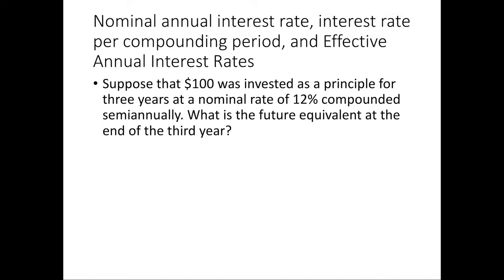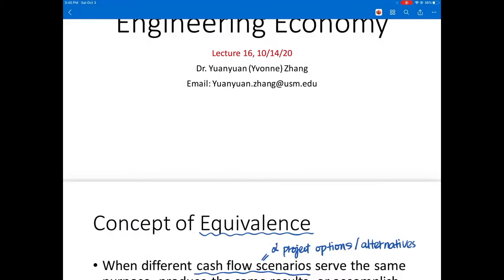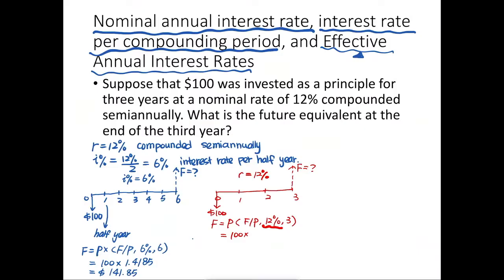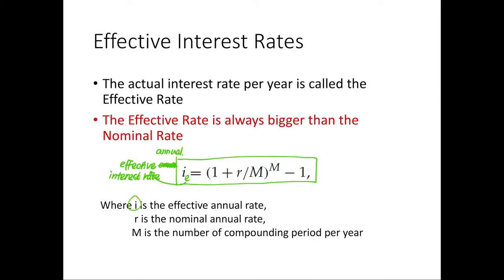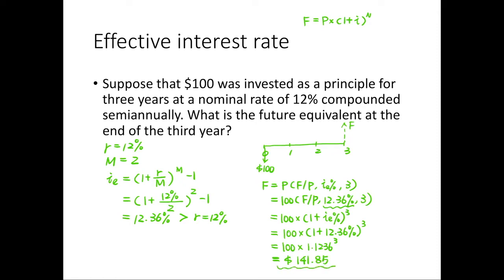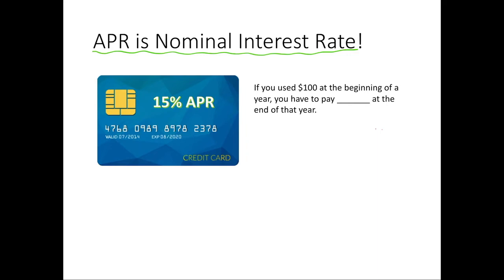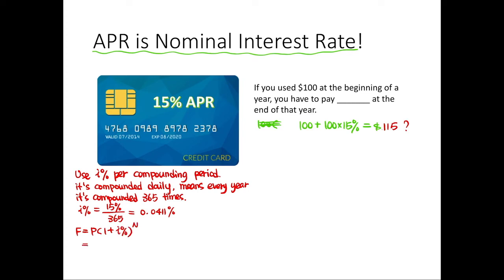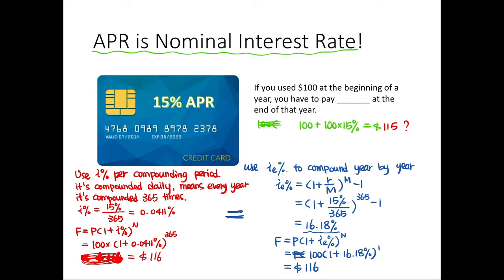IET390 Lec42 Ch4 Effective Interest Rate